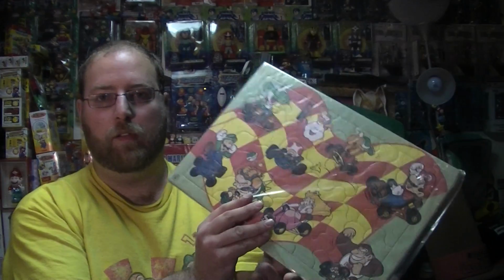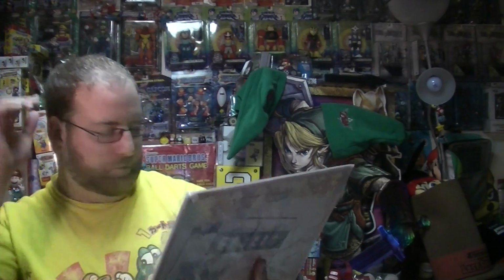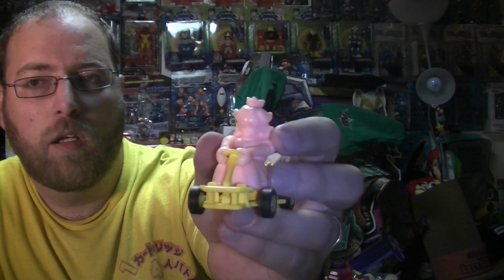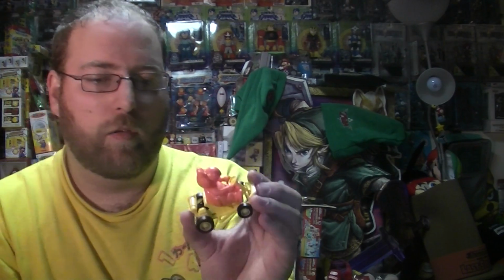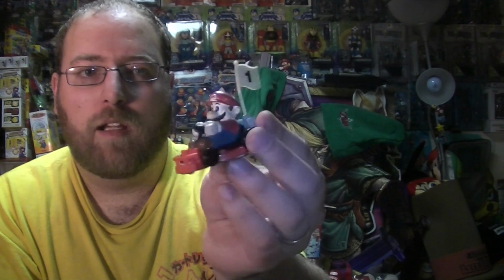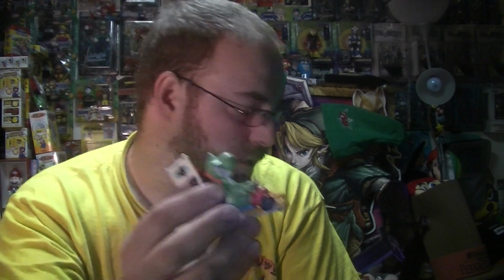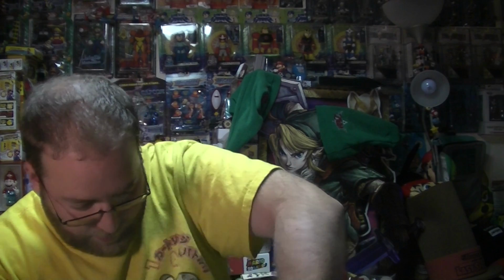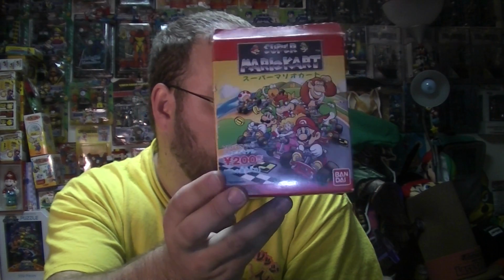Super Mario Kart items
Lots of SMK goodies.